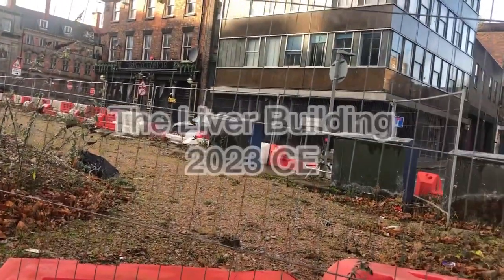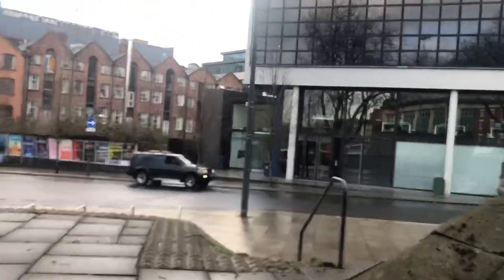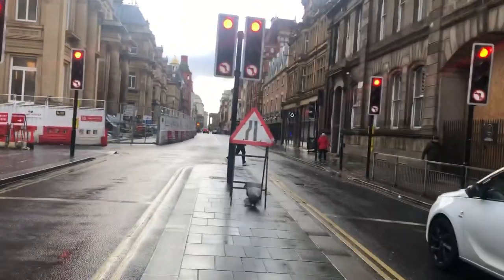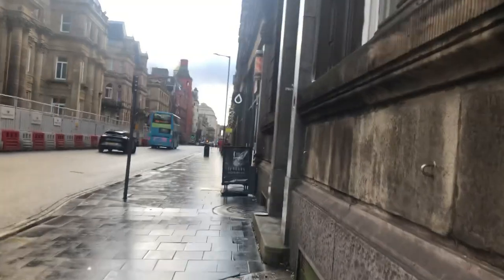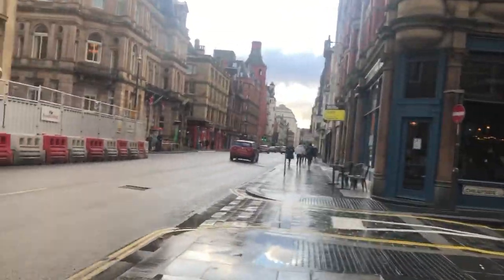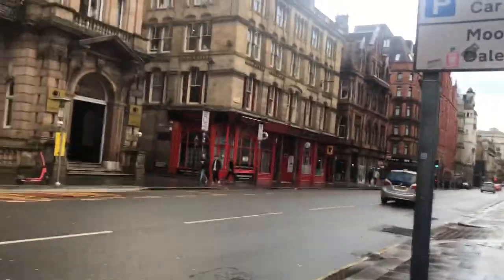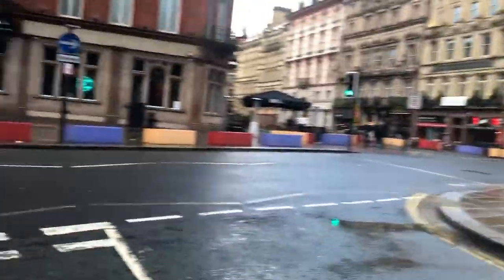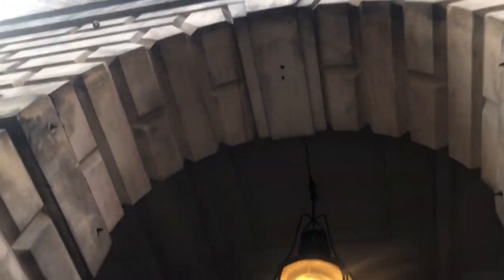Walk to Liverpool Liver Building UK (Part 1 Episode 4 of 10 Part Series Introduction to Liverpool)